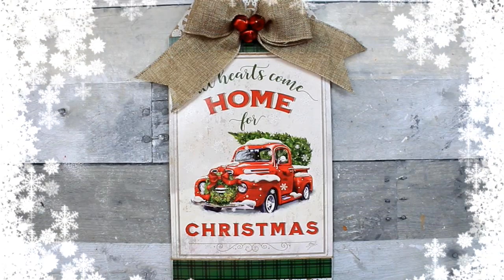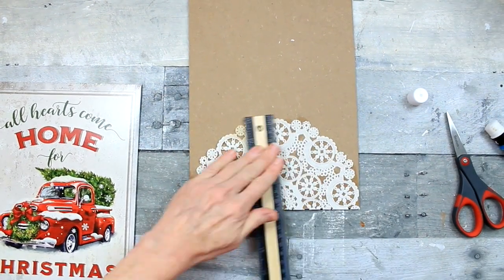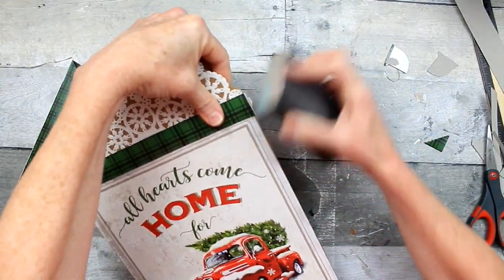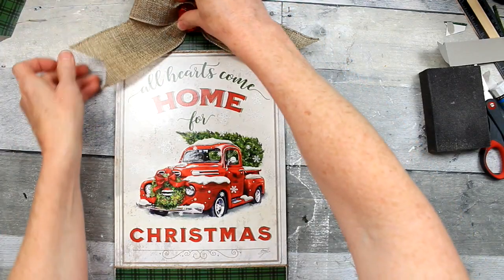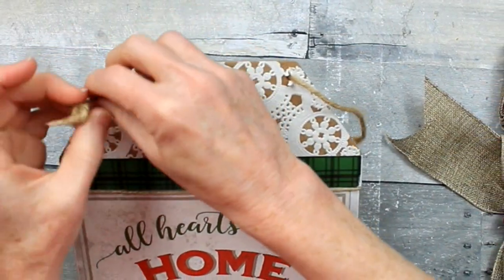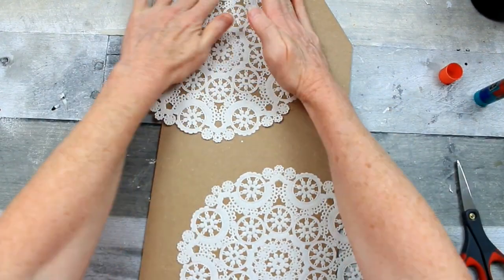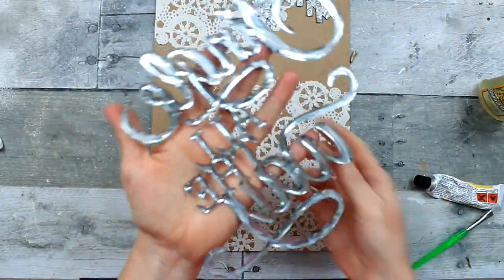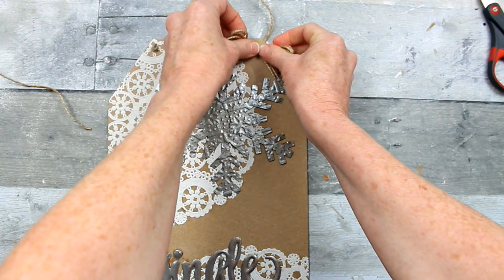Dollar Tree Christmas Signs - Christmas 2020 Series - Farmhouse Tags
Today we will be using 2 Dollar Tree tag signs from summer to make these farmhouse tags. IF you love budget friendly DIYs and crafts, this is the place for you.

Here is the Christmas 2020 DIY series playlist, click here and it will take you straight there.